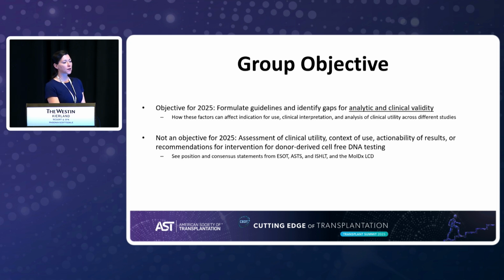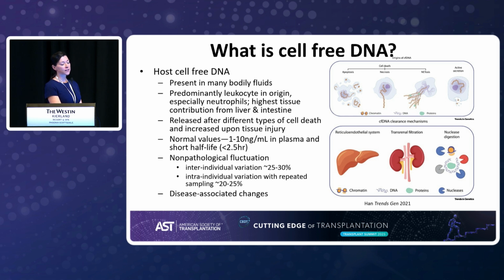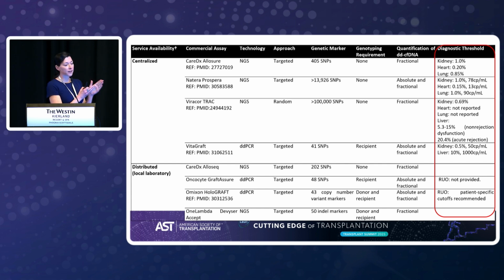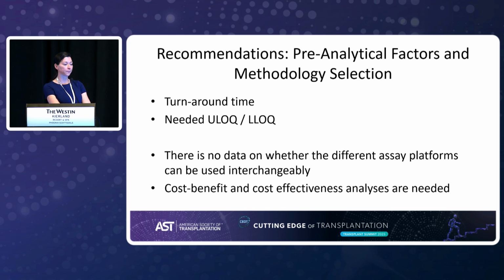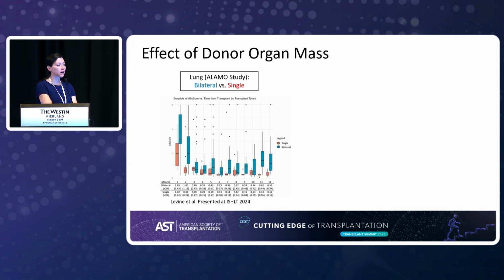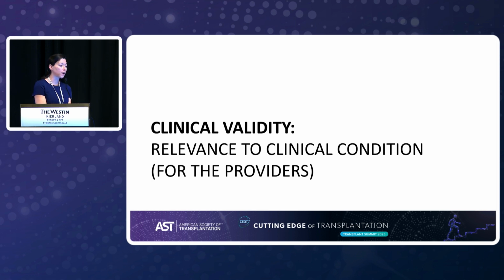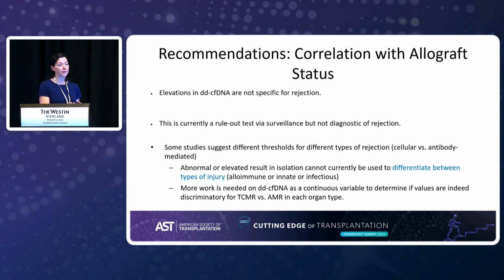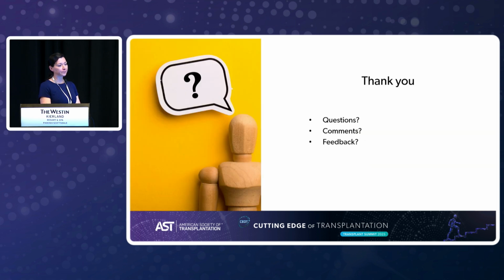STAR Meeting: Session 5: Emerging Diagnostics: Donor Derived Cell Free DNA Update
The Sensitization in Transplantation: Assessment of Risk (STAR) was held on February 27, 2025.

Check out session 5: Emerging Diagnostics: Donor Derived Cell Free DNA Update
Speaker: Nicole Valenzuela, PhD